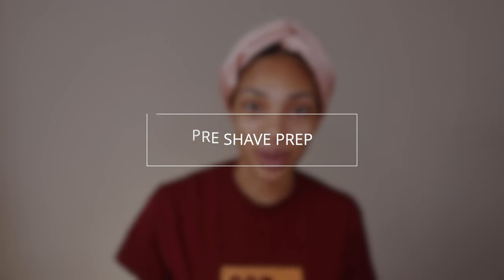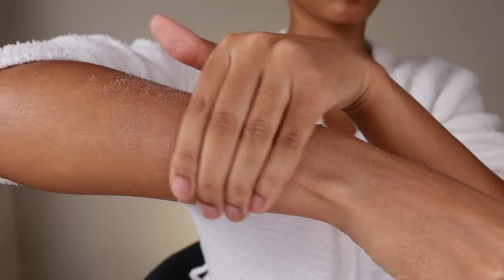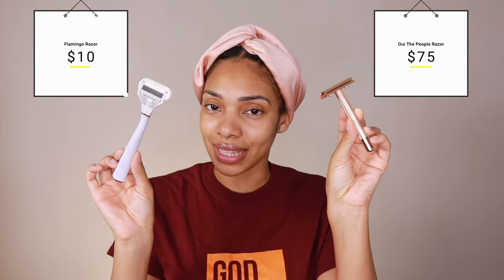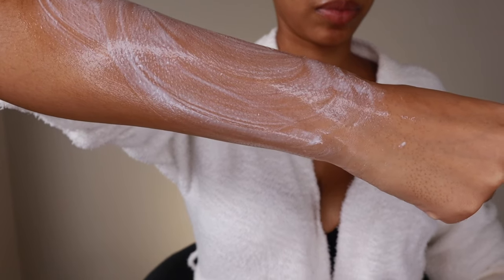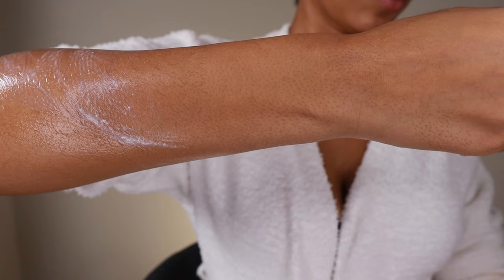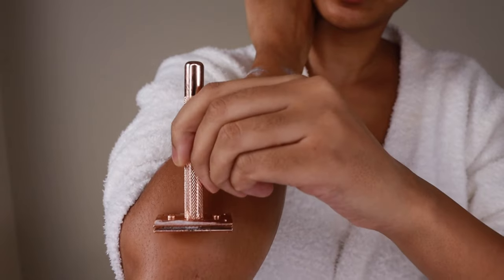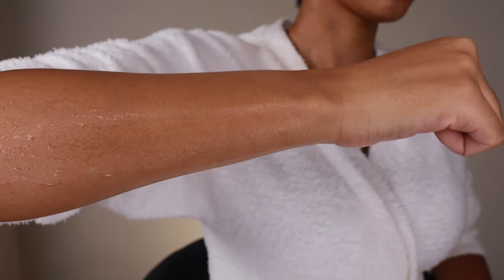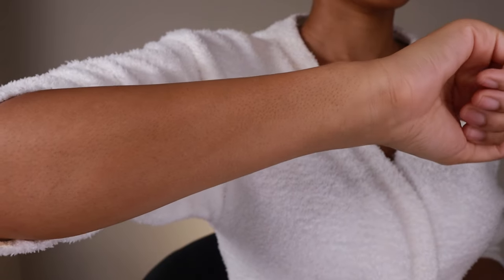The BEST shaving routine | how prevent ingrown hairs, strawberry legs, razor bumps, & razor burn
Don't struggle with ingrown hairs, strawberry legs, razor bumps, or razor burn ever again! This is THE BEST SHAVING ROUTINE to prevent ingrown hairs, strawberry legs,  razor bumps, & razor burn! Perfect if you have strawberry legs or are currently doing keratosis pilaris treatment!!

***HERE ARE ALL THE PRODUCTS MENTIONED IN THE VIDEO***

► * Paula's Choice BHA Liquid
► * Reusable Makeup Remover Pads

 how to get rid of strawberry legs shower routine keratosis pilaris treatment